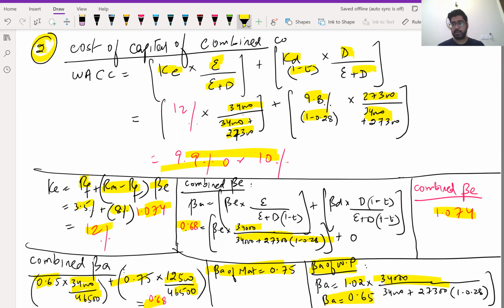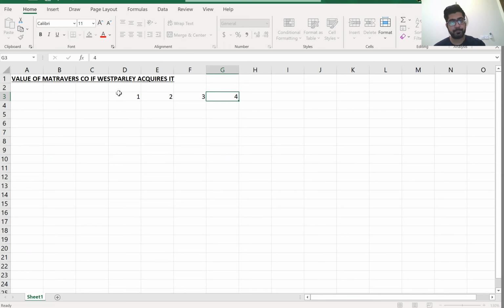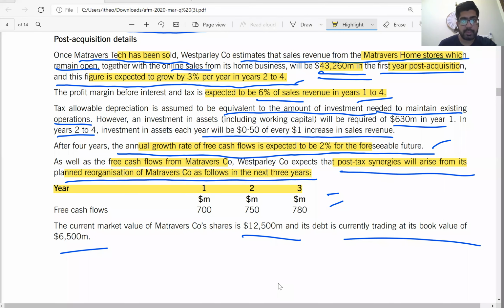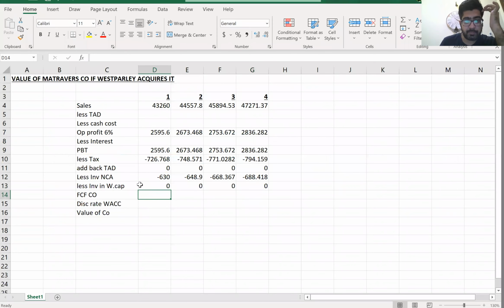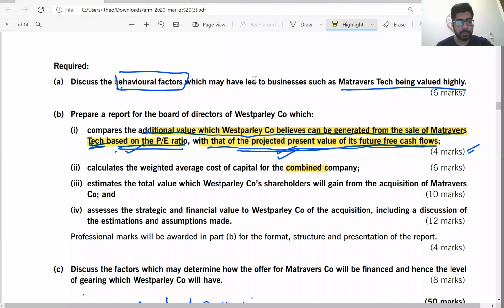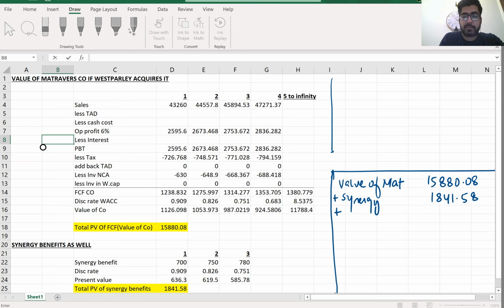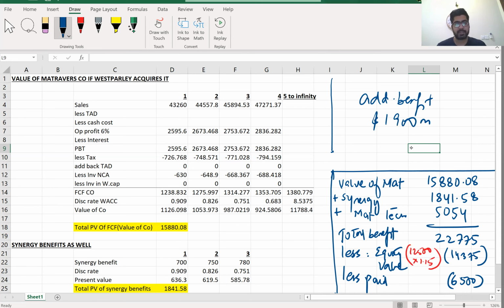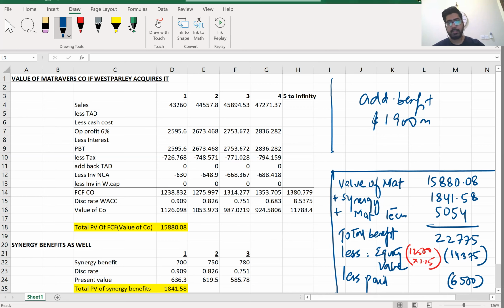Acca AFM Question March 2020 WESTPARLEY Part 2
This video is made by Mr.Ahmed Shafi , the most sought after tutor of ACCA F2(MA), F5(PM), F9(FM), F8(AA) and P4(AFM) in Pakistan. The tutor has 15 years experience in teaching these papers.